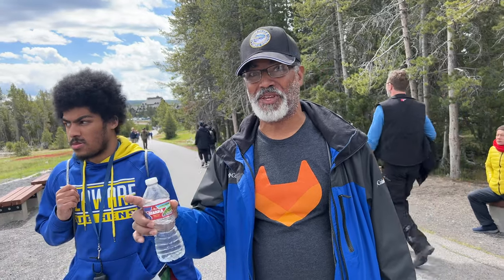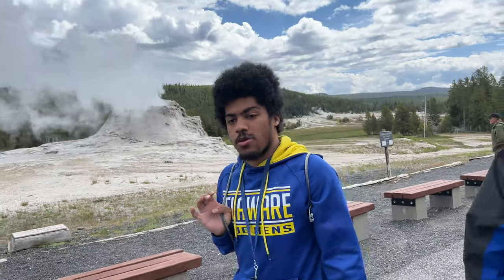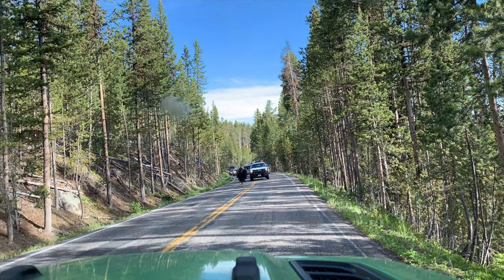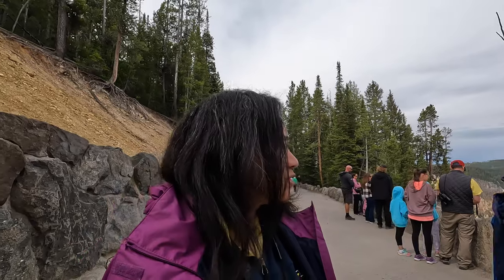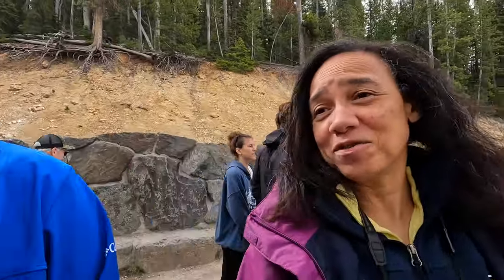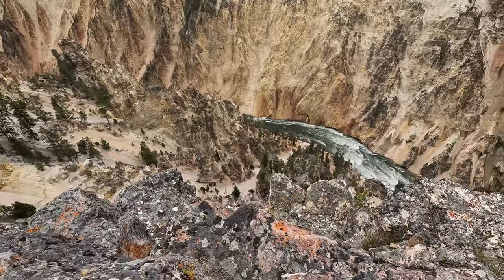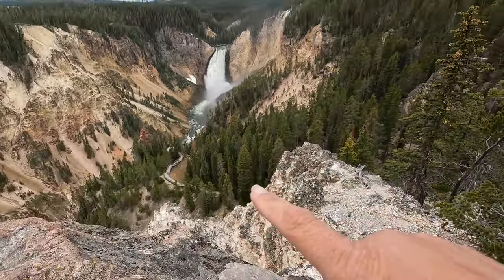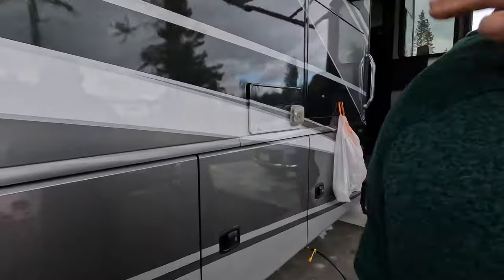See Yellowstone National Park Like Never Before!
See Yellowstone National Park Like Never Before! Follow us as we see the sights of Yellowstone National Park!  We'll show you the Yellowstone geysers, Yellowstone wildlife (including Bison) and Yellowstone nature.

Chapters:
00:00 Old Faithful Geyser Area
00:26 Castle Geyser
01:13 Firehole Canyon
02:02 Mud Volcano Thermal Area
02:10 Black Dragon's Cauldron
02:32 Mud Volcano
02:37 Dragon's Mouth Spring
02:45 Bison near boardwalk
03:50 Bison owns the road near Fishing Bridge and is escorted by Yellowstone park rangers
04:33 Canyon Village - Grand Canyon of the Yellowstone
09:18 Inspiration Point Breathtaking views at Yellowstone National Park
10:22 Bison herd with calves on the highway
10:50 Farewells at Fishing Bridge

🔥Amazon Store